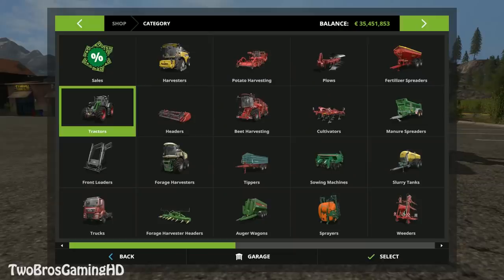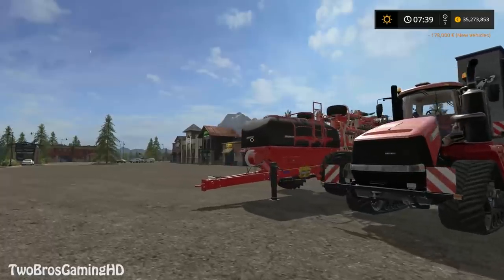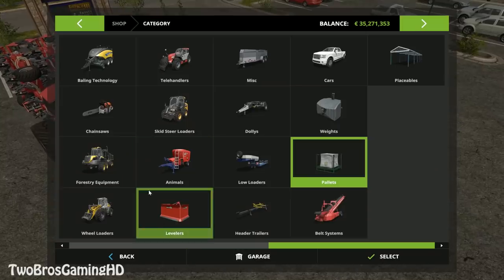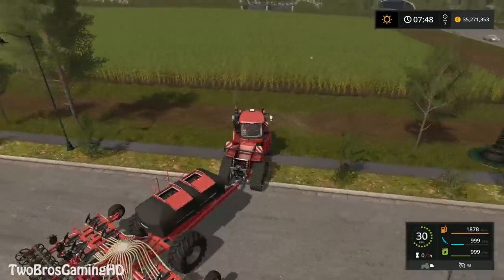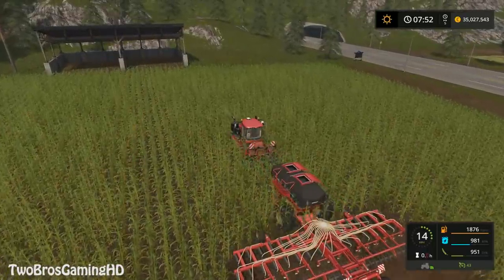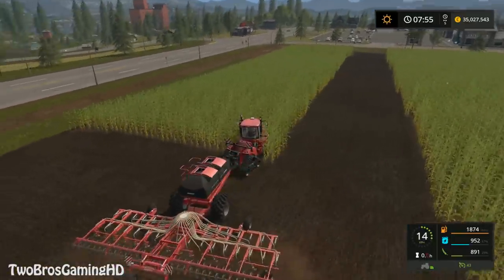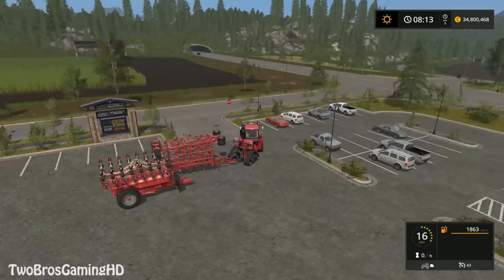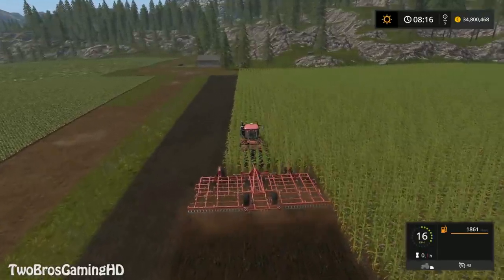MOST WANTED SEEDER MOD in Farming Simulator 2017 | SHOULD COME FOR CONSOLE | PC | PS4 | Xbox One